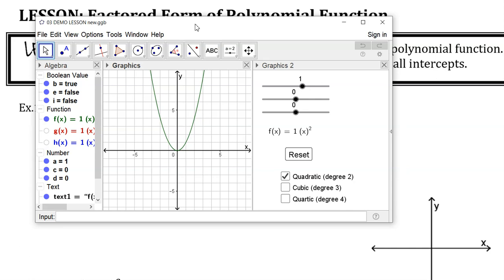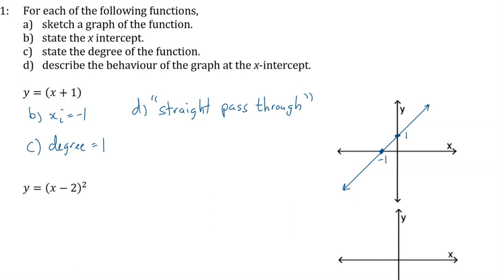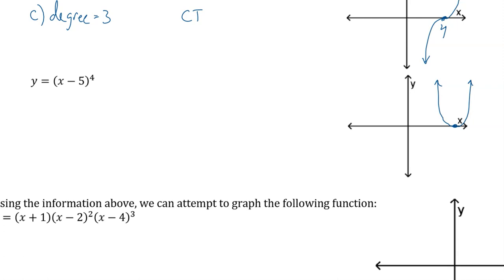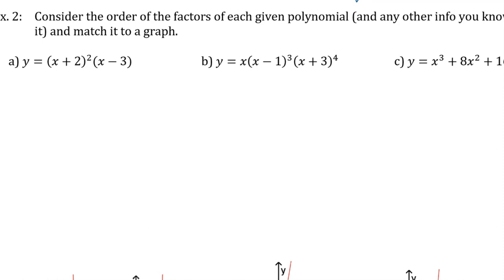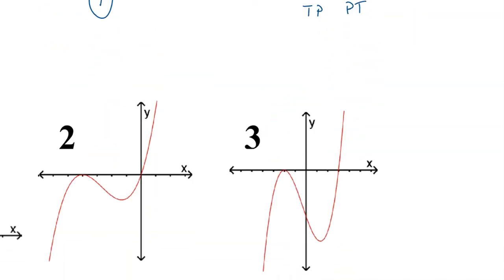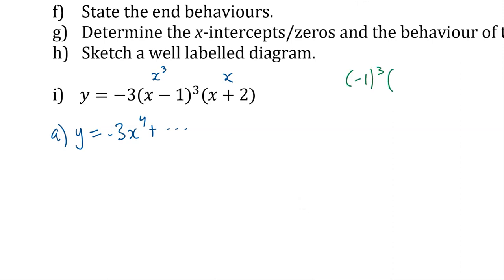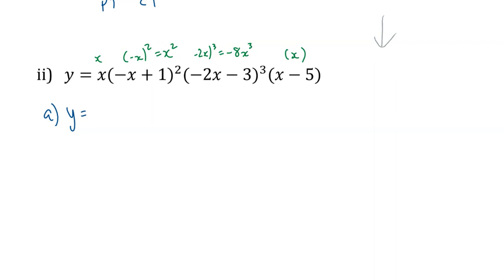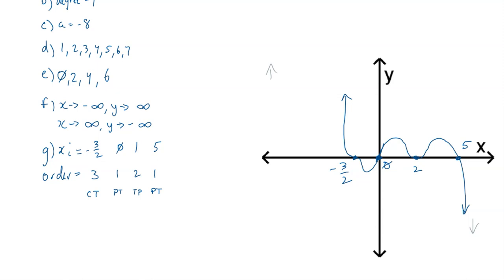Sketching and Factored Form of a Polynomial Function